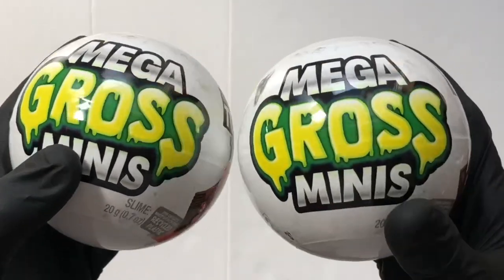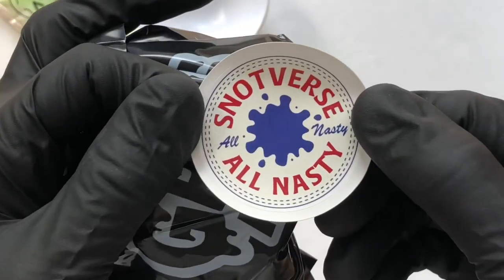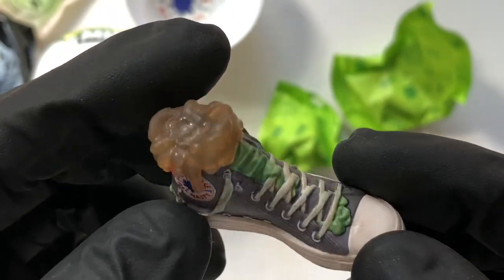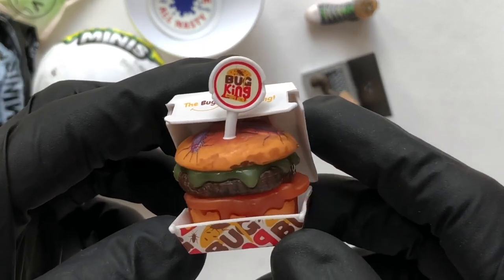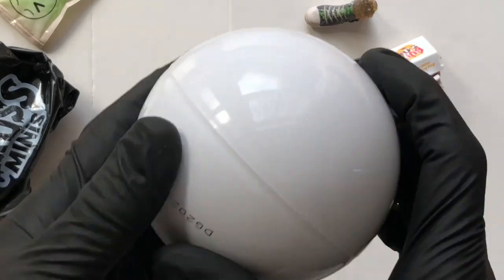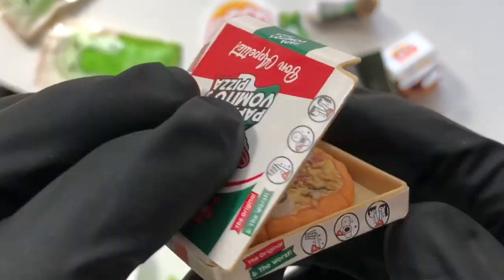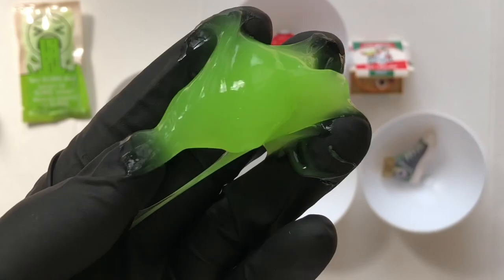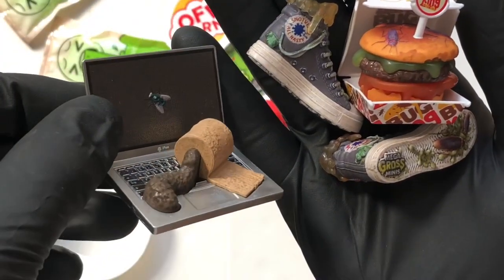Mega Gross Minis *Disgusting toy opening….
Blind ball opening and review of 2 Mega Gross minis from Zurich. With slime, sticker and 3 absolutely Gross toys… this opening was not only fun but extremely disgusting!